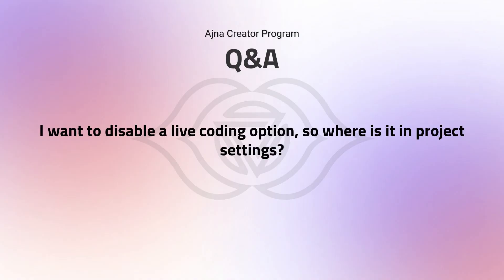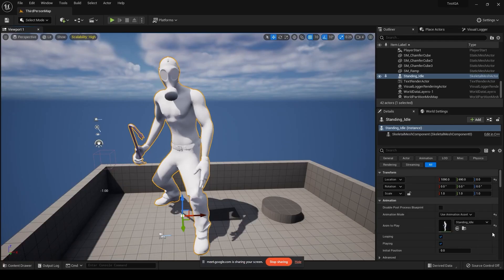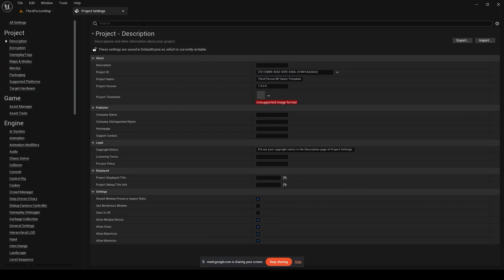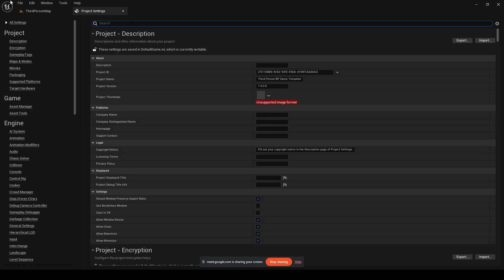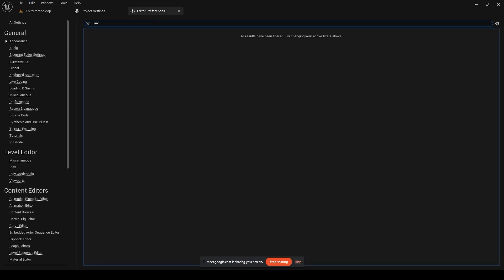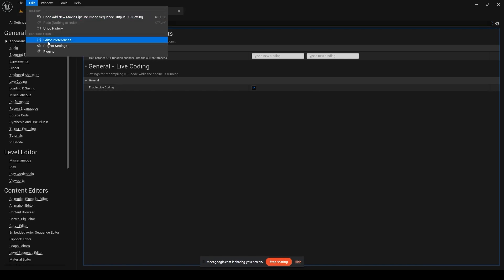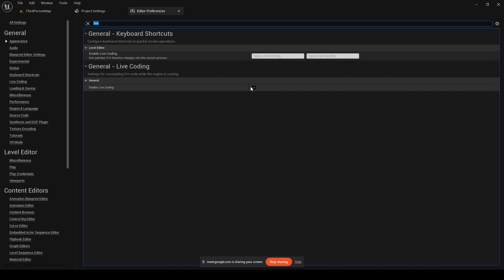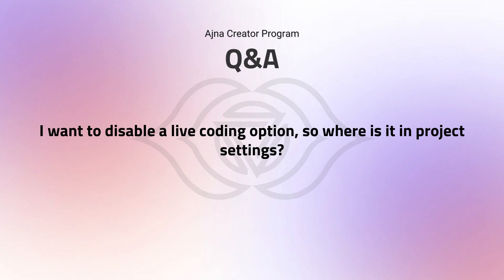Mastering Unreal Engine 5 - How to disable live coding option.